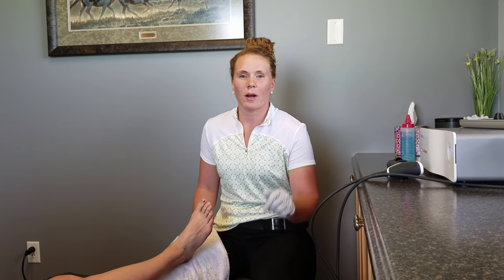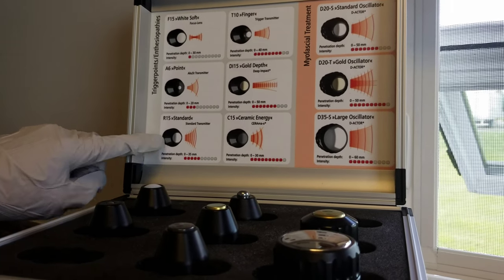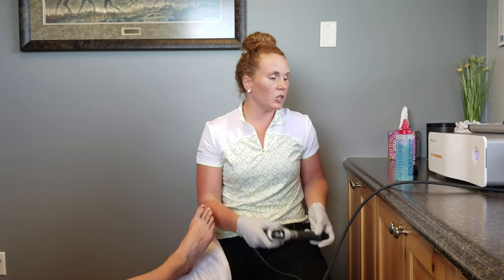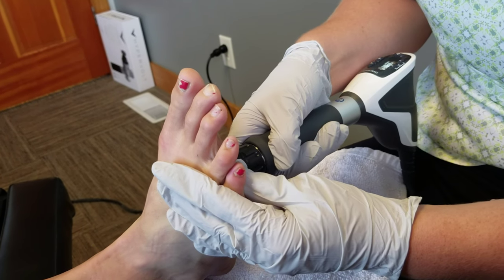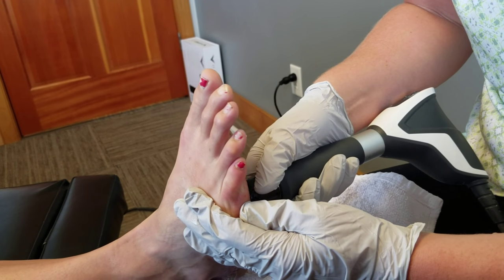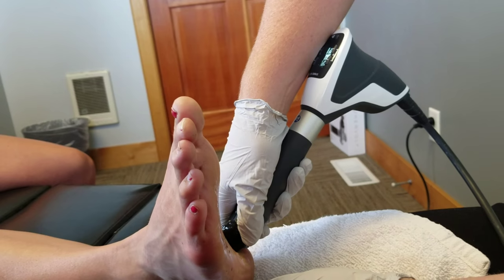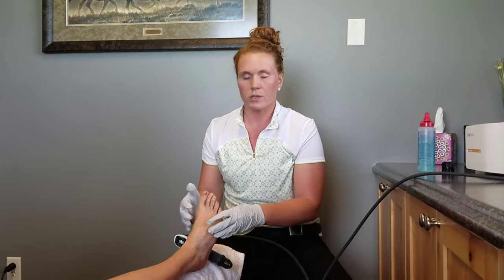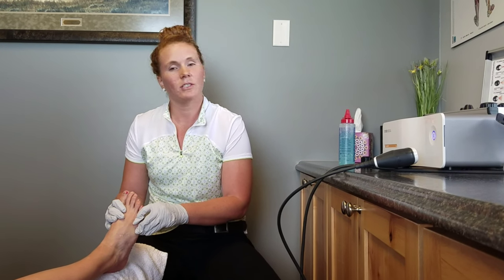Runner's Foot Pain Shockwave Treatment @ Pro Chiropractic Bozeman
Dr. Jenny Noordmans demonstrates use of the Innovative Pulse Wave/ Shockwave Therapy Treatment for a runner with intertarsal neuralgia along with a foot sprain/strain that occurred during running and sport.

Pluse Wave Therapy is also known in some countries as Shockwave Therapy, and is world renowned and touted by high level professional athletes as a game changing treatment!

Available in Montana exclusively at two Pro Chiropractic locations in Bozeman and Belgrade!